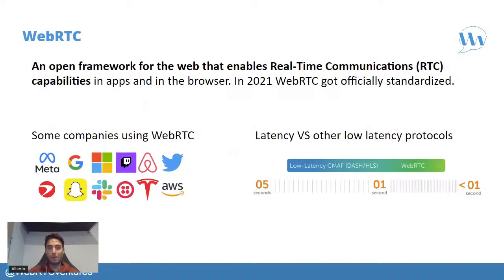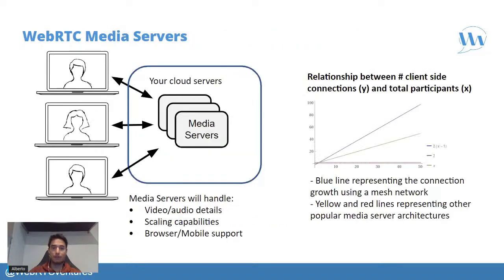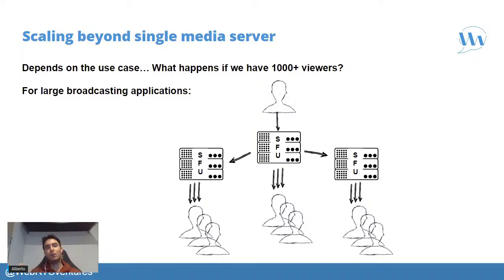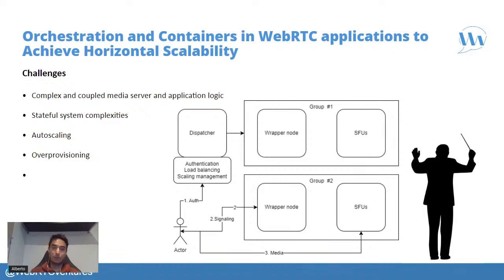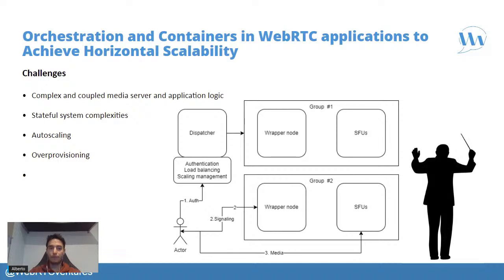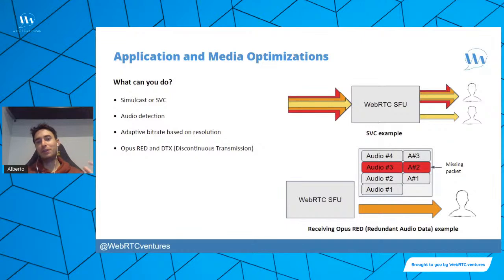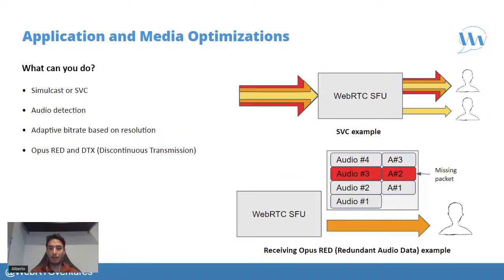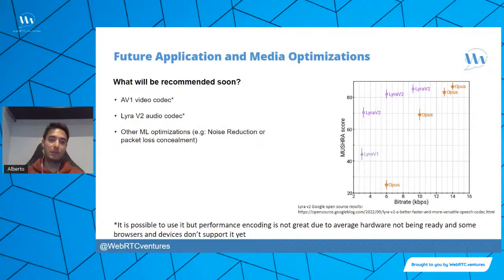WebRTC Live #74: Architecting Low Latency WebRTC Applications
WebRTC.ventures CTO Alberto Gonzalez joins us for our last episode of 2022. He’ll discuss the challenges inherent in architecting low latency WebRTC applications, including complex, scalable and high availability media servers; stateful system complexities; and server provisioning. He’ll also share application and media optimizations you can use to have more efficient and high quality video call experiences.